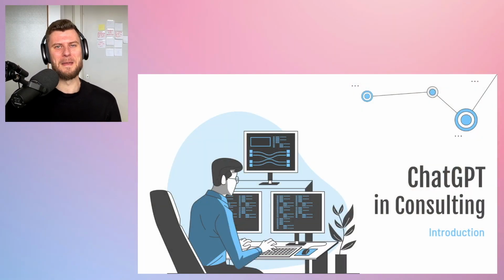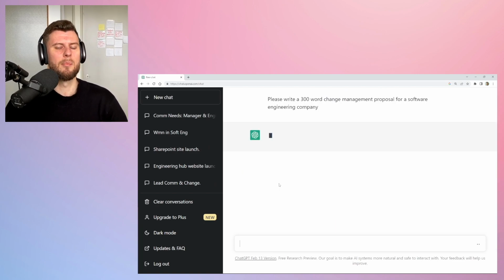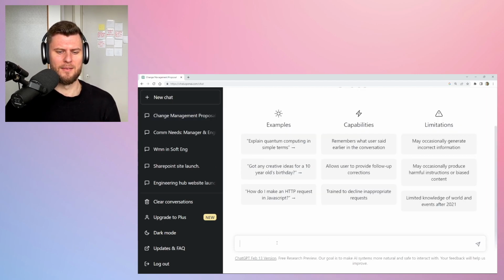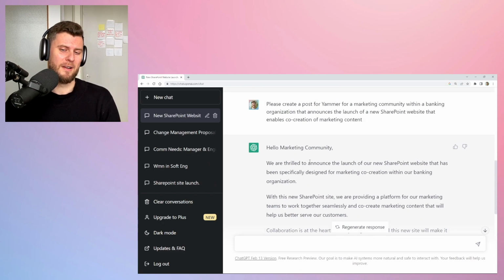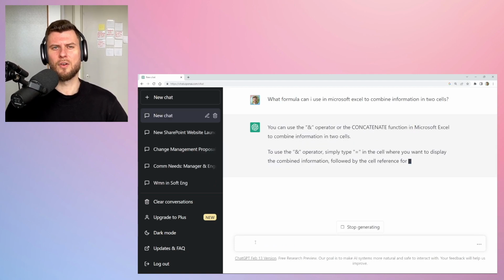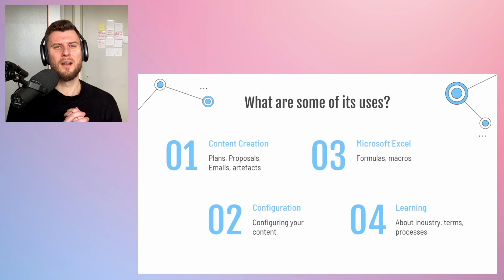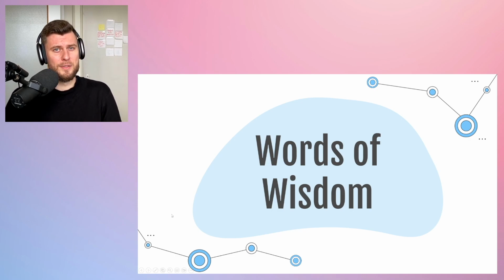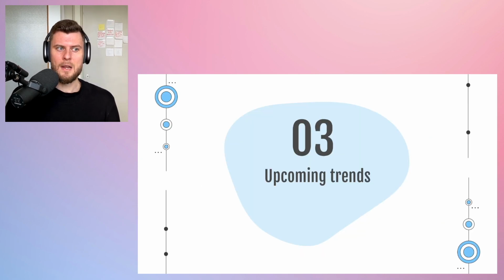Introduction to ChatGPT for consultants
In this video, I chat about ChatGPT, demonstrate some quick and high level uses of it for consulting, some initial trends, and the future of this channel.

Timestamps:
00:00 Intro
01:04 Use Cases: Content
03:56 Use Cases: Configuration
04:30 Use Cases: Excel
06:01 Use Cases: Learning
07:01 Word of Caution
08:10 Upcoming Trends
09:09 Future Topics / End